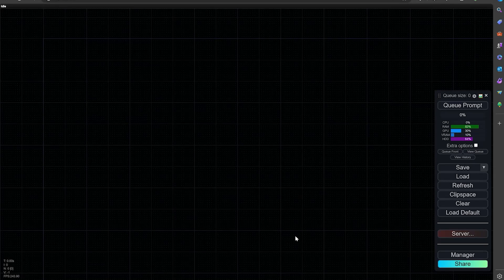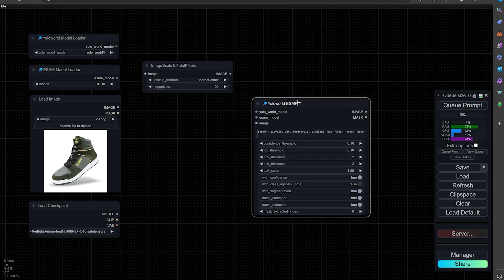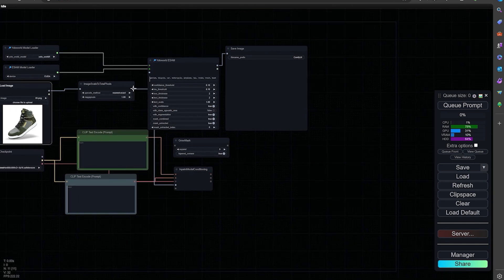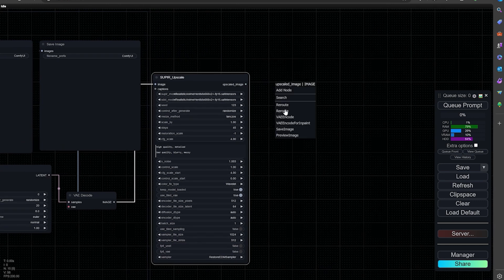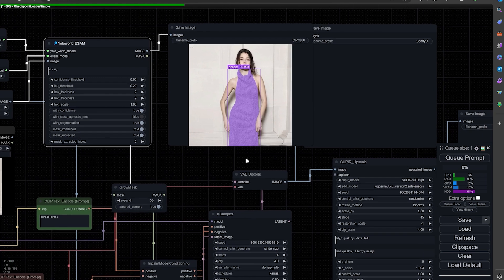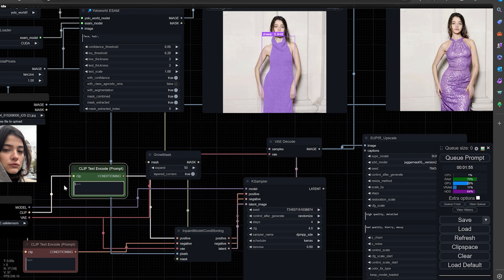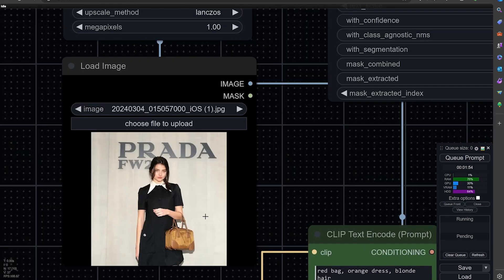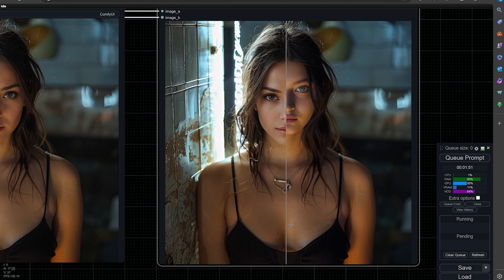Inpaint and Supir Upscale Workflow in ComfyUI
/ aifuzz

Let’s be Instagram friends:

 / aifuzz1